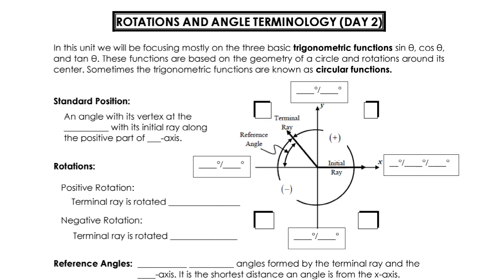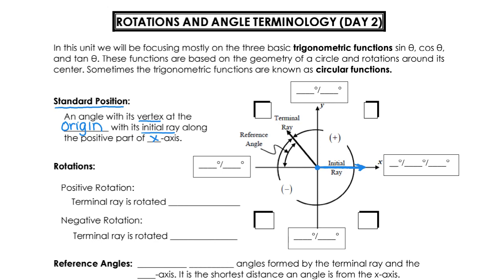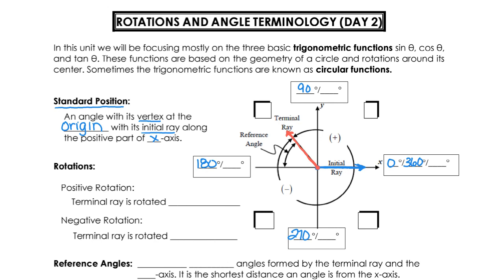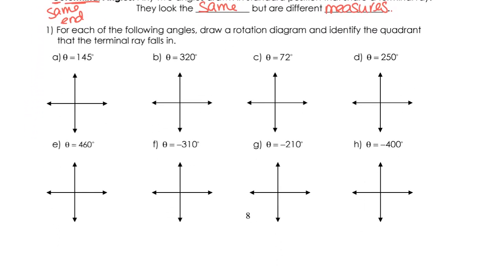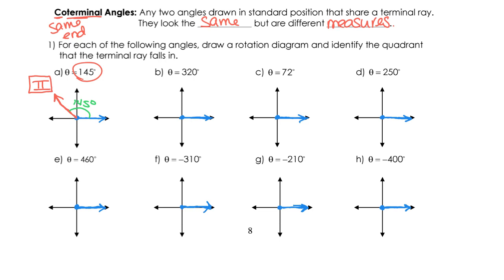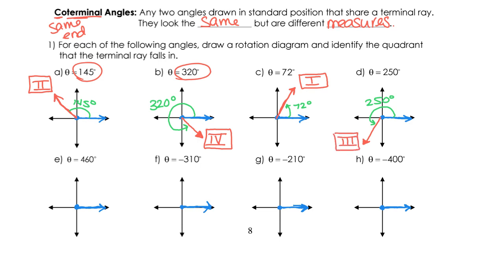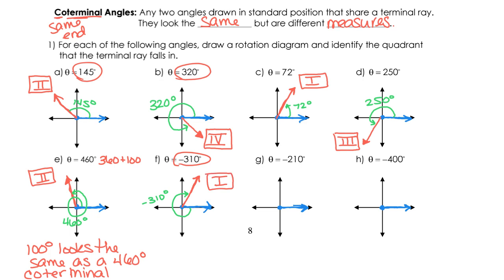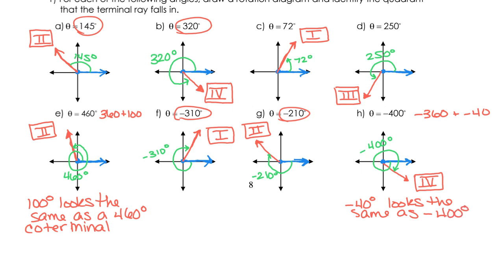A2 Unit 11 Day 2 Notes (1)